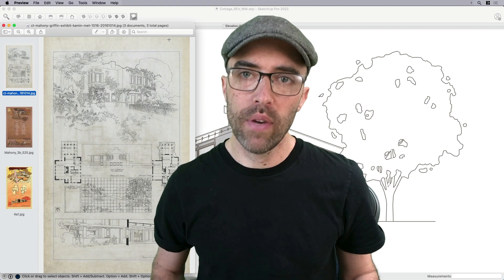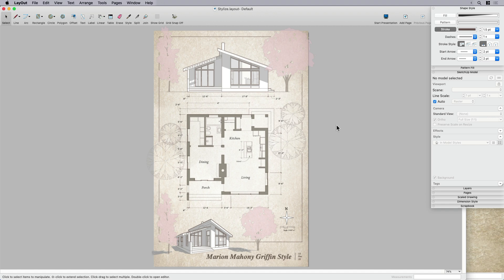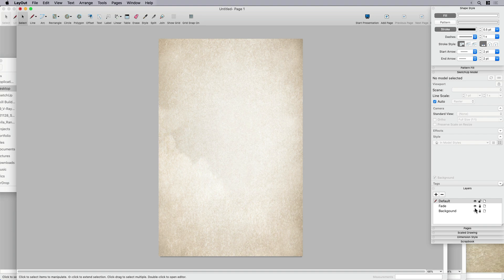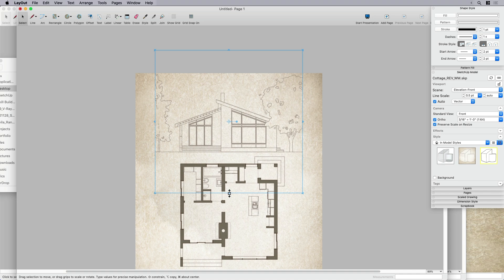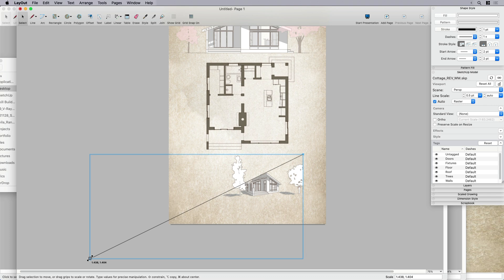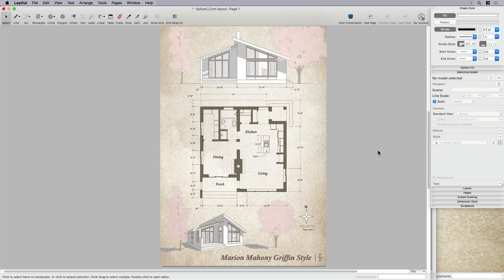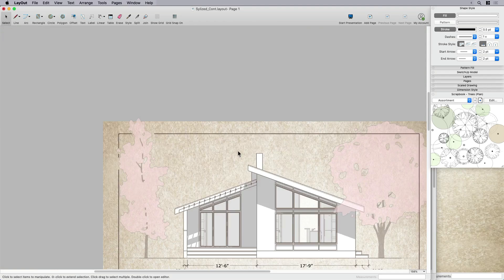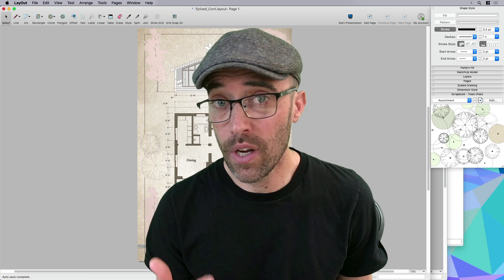LayOut your design in the style of THIS famous architect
Inspired by Frank Lloyd Wright and Marion Mahony Griffin's hand-drawn architectural sketches, we'll be putting our own stylized spin on making own on SketchUp models look amazing in LayOut.